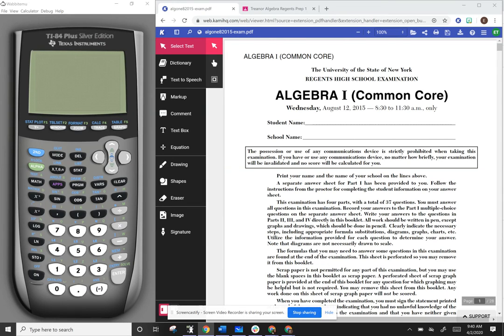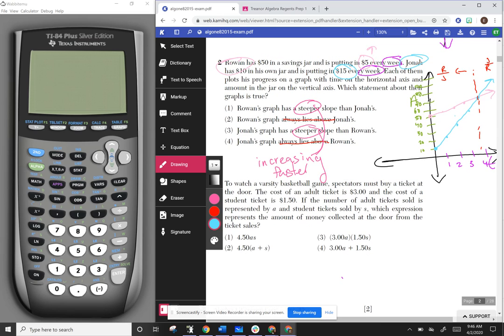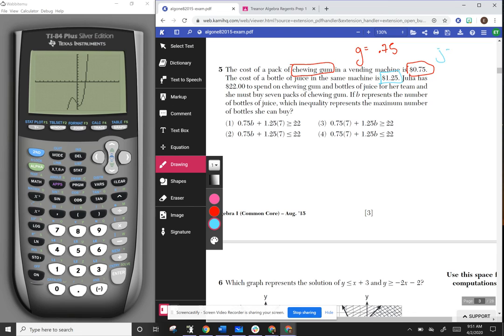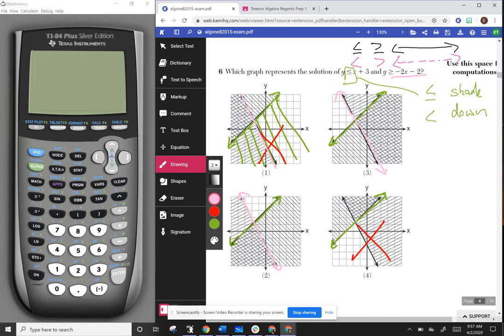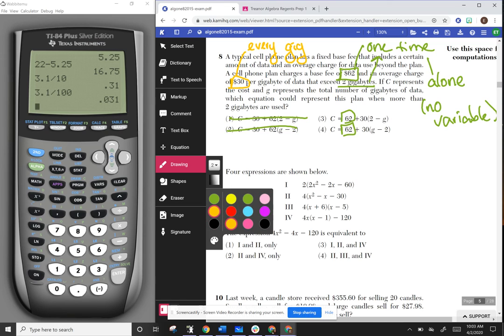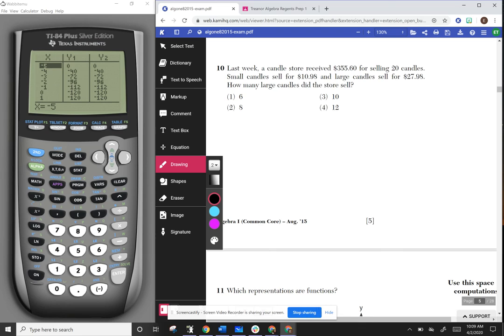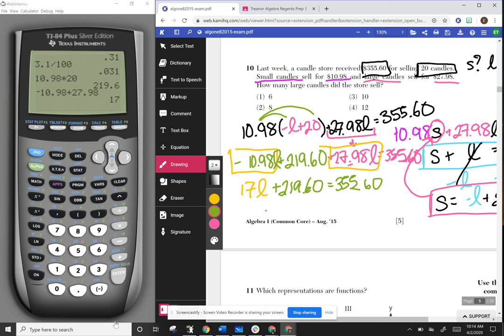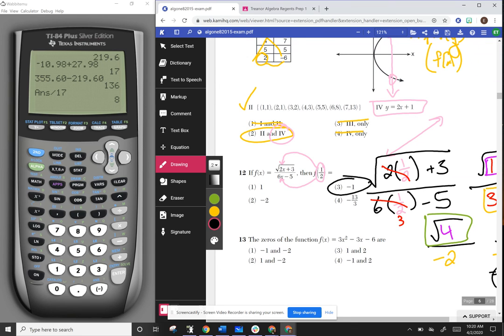August 2015 - Algebra 1 Regents: 1-12